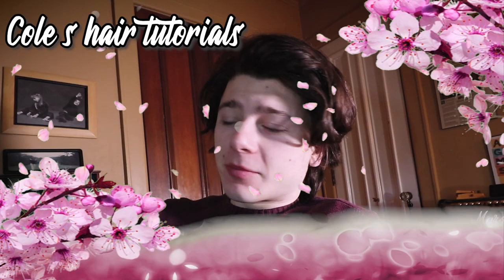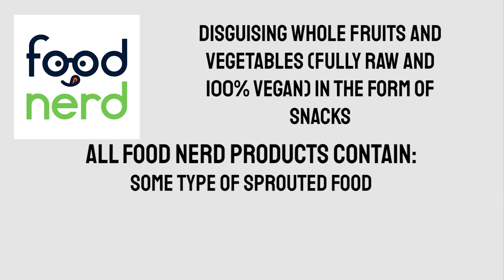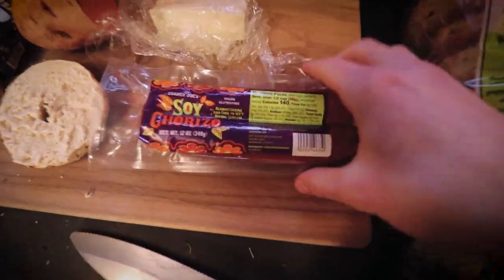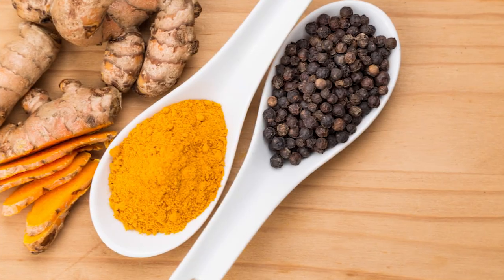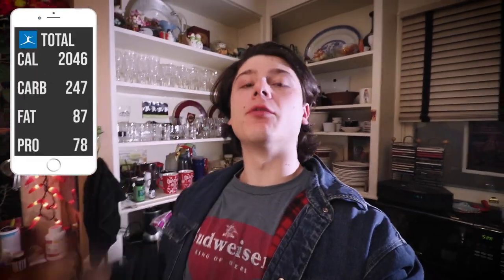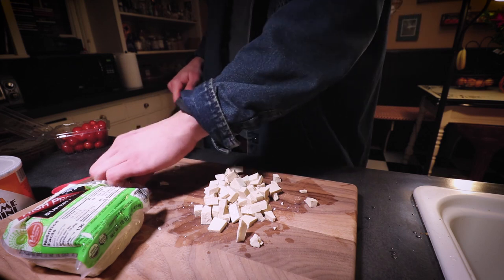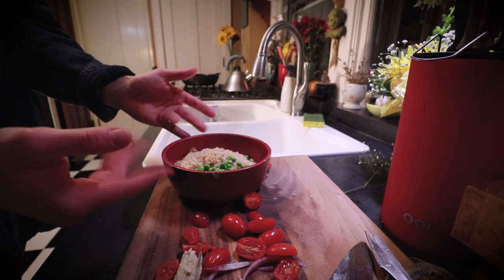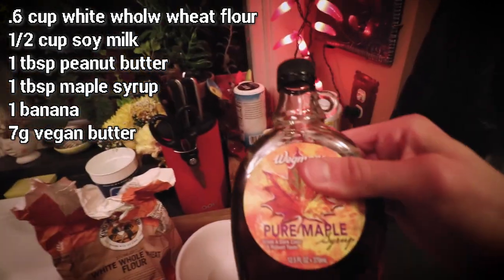Vegan Bodybuilder Reveals What He Eats In A Day To Gain Weight (4000+ Calorie Diet)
As a vegan bodybuilder, you get so many questions as to what you can possibly eat to get enough protein and calories in.  So today, I take you through a full day of eating while vegan bodybuilding, in order to bulk up for the winter.  4000+ calories, 500+ carbs, and a whole lotta vegan meal ideas.

CAMERA (Amazon)
MICROPHONE (Amazon)
TRIPOD (Amazon)

●Snapchat Username: Colehastings

Cole Hastings is a vegan bodybuilder/influencer whose passion is to educate people on how to become a successful plant based athlete, and help them become their best versions.